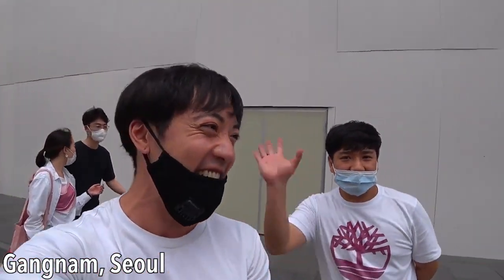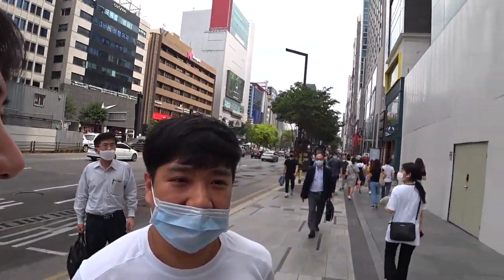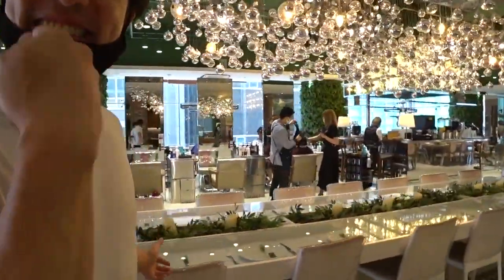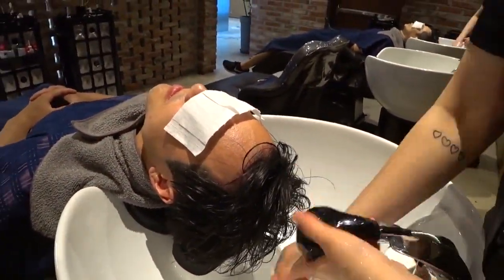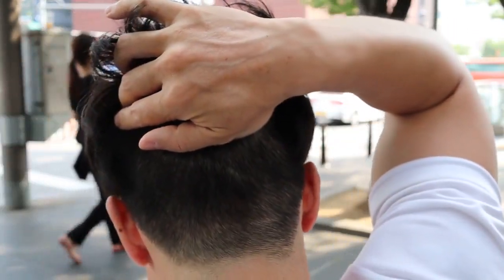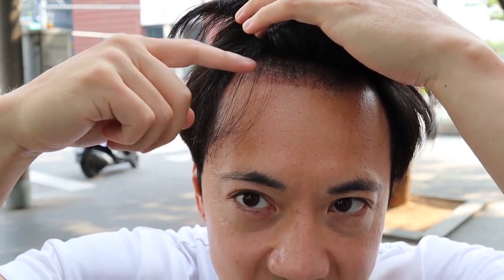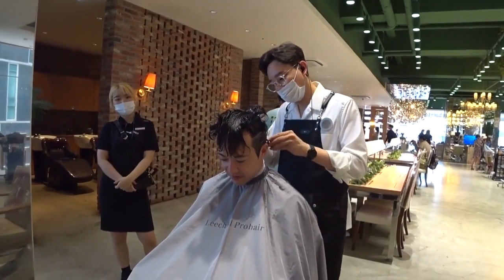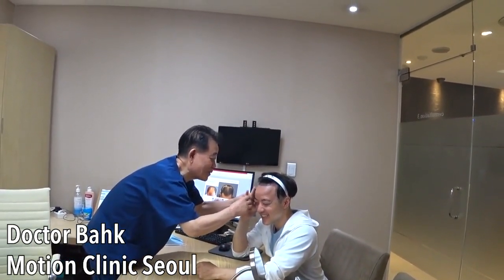😲Hair Transplant Update! One Month Later...